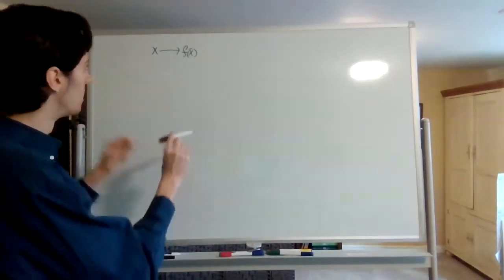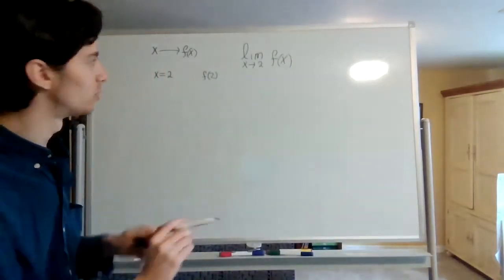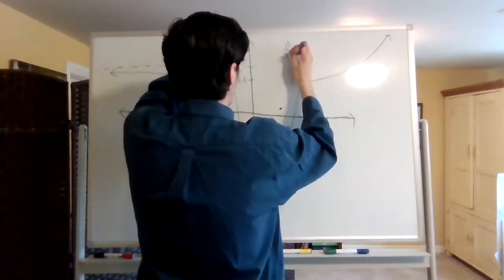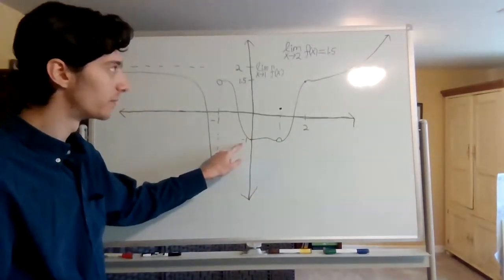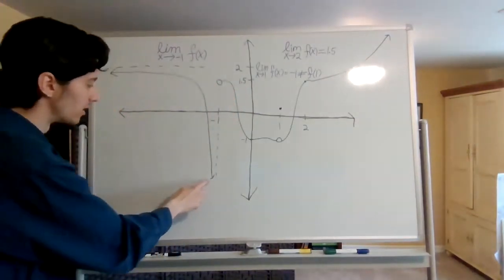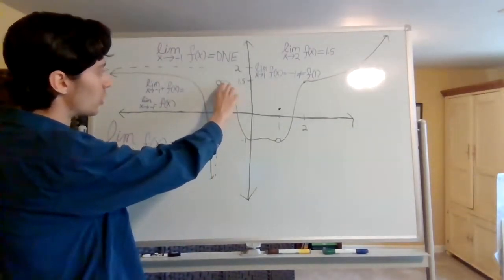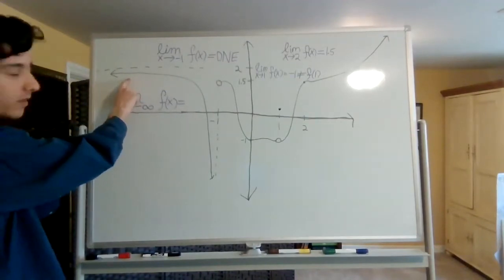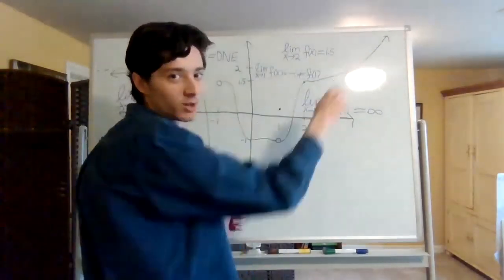What is a limit?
Hello,
This is an introduction to a series all about limits where I explore their definitions, properties, and applications. I am expecting that you have some knowledge about functions and graphs in this video, but my goal is to make this as accessible as possible. Throughout the series, we will develop definitions and build upon these to explore new ideas.

The purpose of this video is to provide a basic description of limits and to use this to solve limits through intuition and looking at a graph. In later videos, we will make more specific definitions.